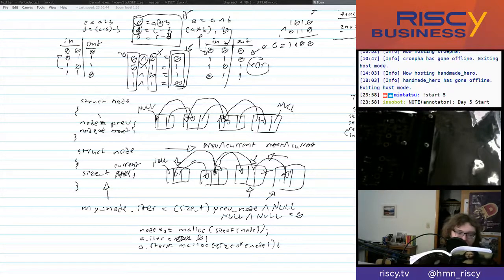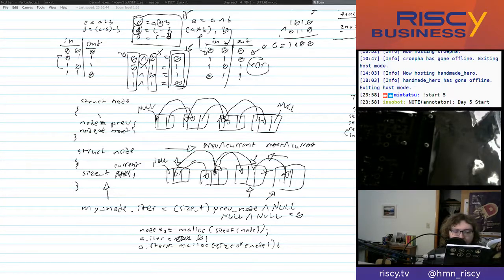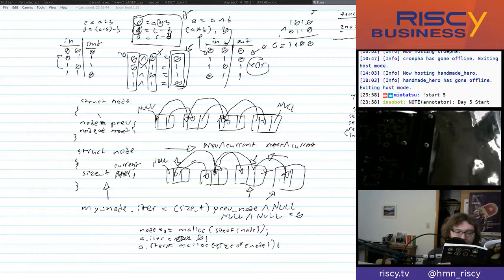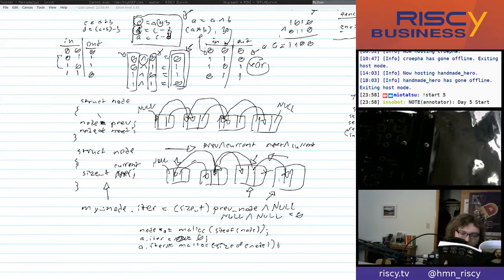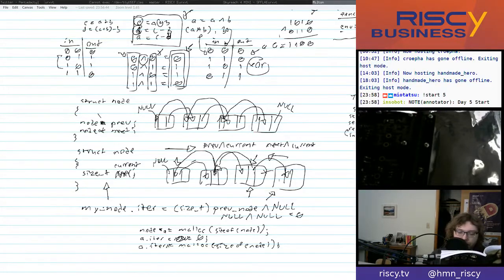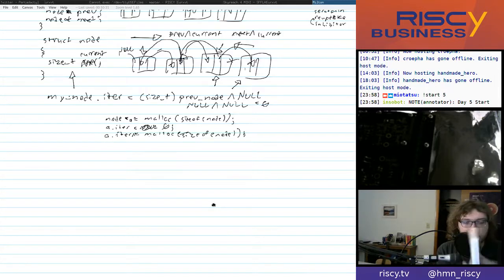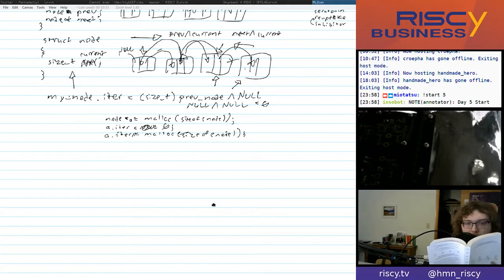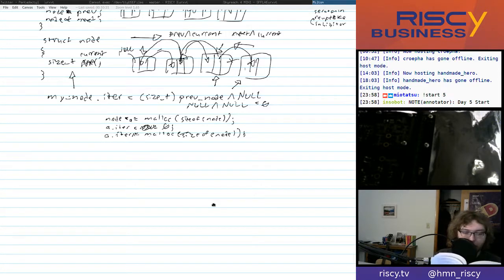Book Club (RISC-V Reader) - Day 5: 2.6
0:02 Welcome to the stream
0:54 Recap the XOR tricks from last time and set the stage for the day
3:39 Chapter 2.6 - RV32I Conditional Branch
7:50 Definition: bltu (for signed array bounds-checking)
9:46 Chapter 2.6 continued, What's Different in conditional branching between RISC-V and other architectures
10:53 Chapter 2.6 Elaboration 1 - Multiword addition without condition codes
13:37 Hunt for multibyte addition example in Code: The Hidden Language of Computer Hardware and Software
17:22 Chapter 19 - Two Classic Microprocessors
25:48 Chapter 19 continued, on the ADC (addition with carry) and SBB (subtraction with borrow) instructions in the Intel 8080 microprocessor
36:50 Imaginary RISC-V multibyte addition with carry
39:03 Chapter 19 continued, on the ADD, ADC pattern
39:32 Chapter 19 continued, on the 8080 flags: Carry, Zero, Sign, Parity and Auxiliary Carry
41:41 Thoughts on the differing complexity and terseness of architectures with (8080) and without (RISC-V) status flags
45:26 Chapter 2.6 Elaboration 1 - Multiword addition without condition codes
55:12 Wrap this up
56:05 Chat comment: "Thanks"